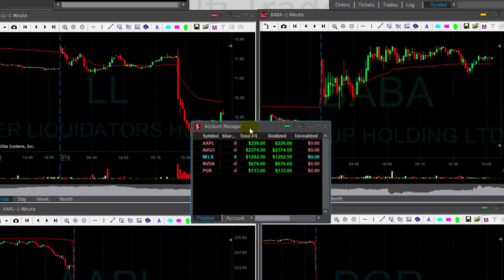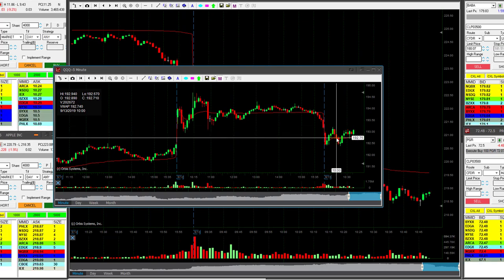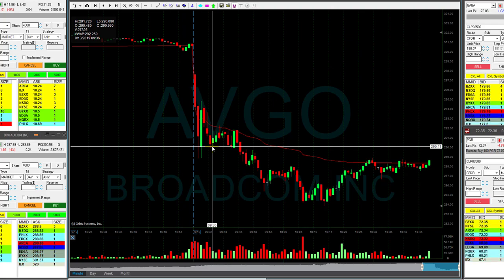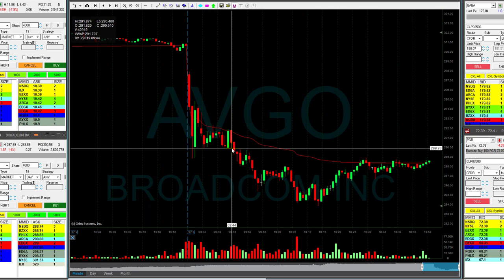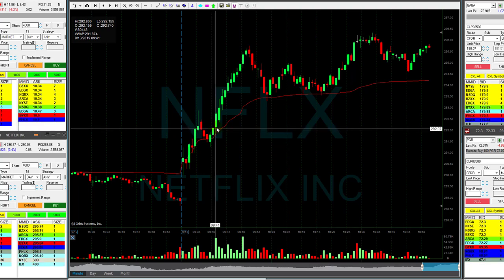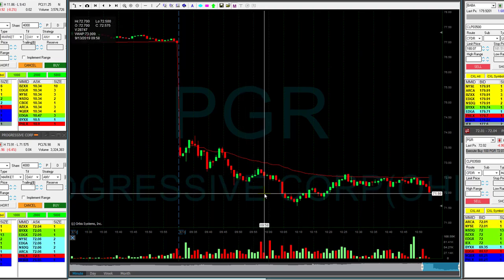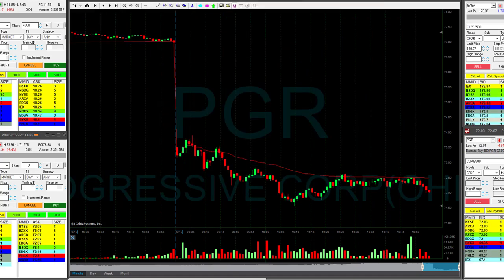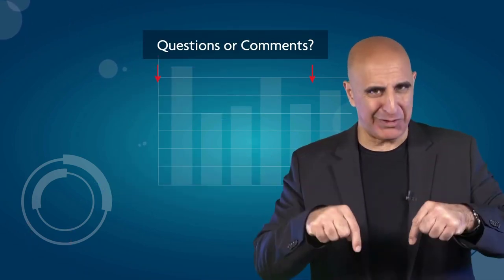Day Trading Recap, Sept 13: 5 Green Trades, Close To $5K Earned!